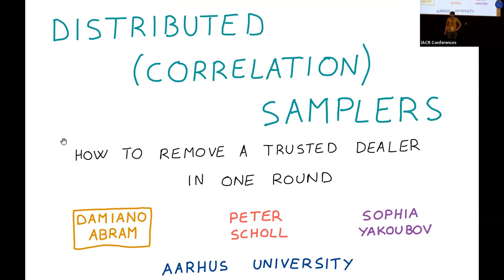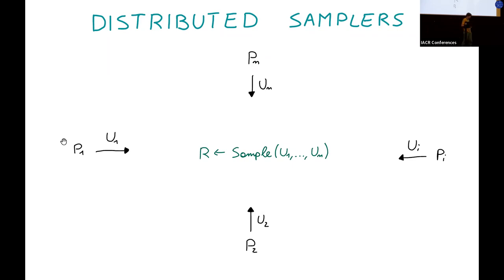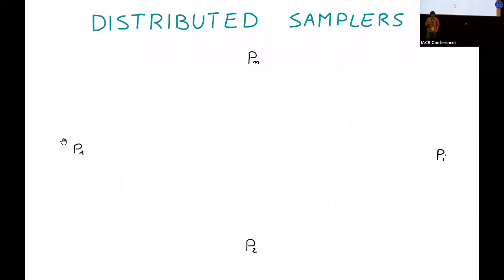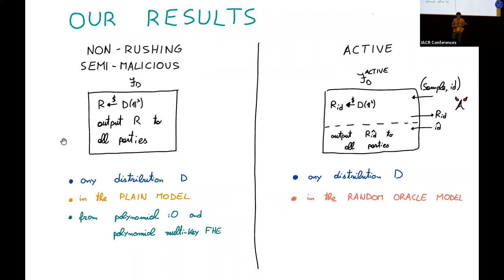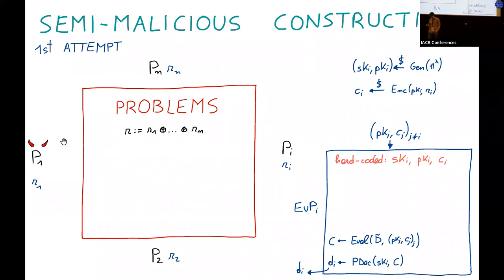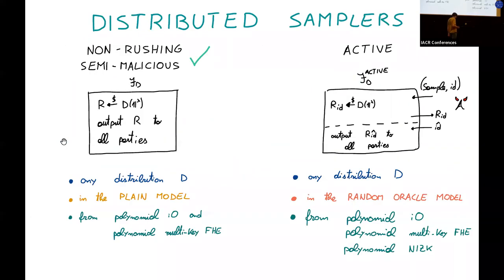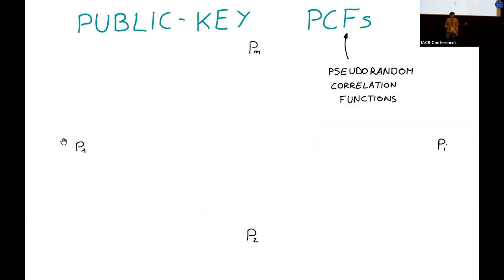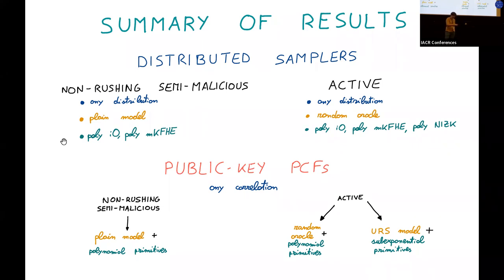Distributed (Correlation) Samplers: How to Remove a Trusted Dealer in One Round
Paper by Damiano Abram, Peter Scholl, Sophia Yakoubov presented at Eurocrypt 2022